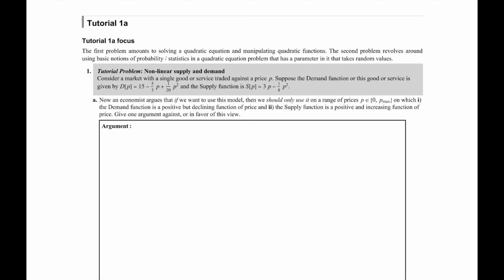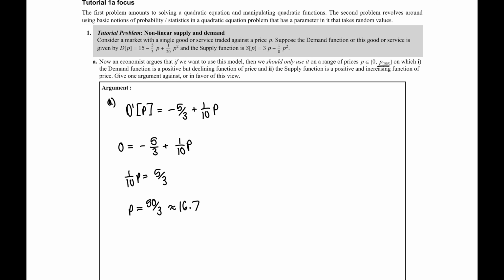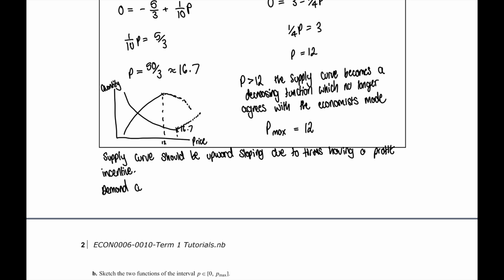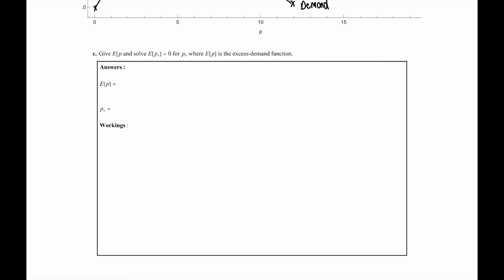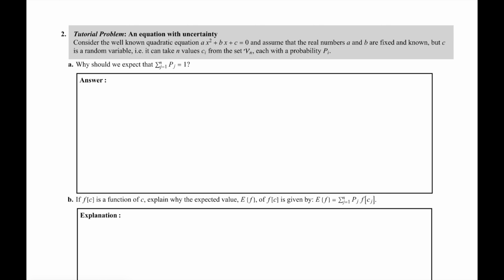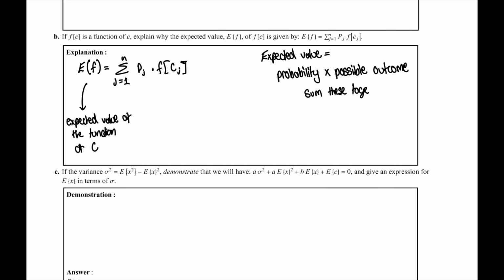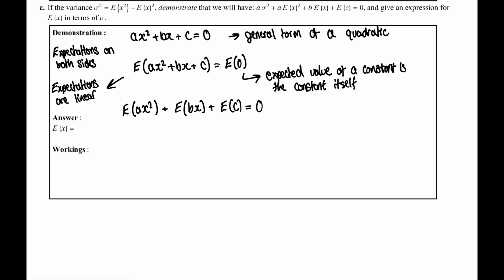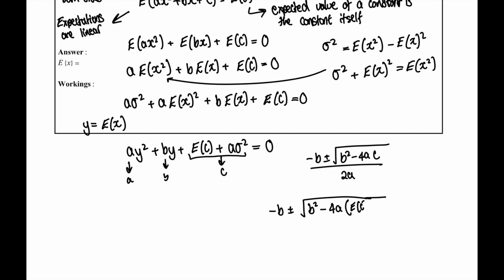Mathematics for Economics: Tutorial 1a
In this video, I work step-by-step through Tutorial 1a, covering how to solve and manipulate quadratic equations and apply basic notions of probability and statistics in a quadratic problem.